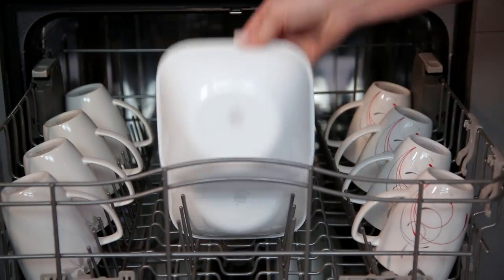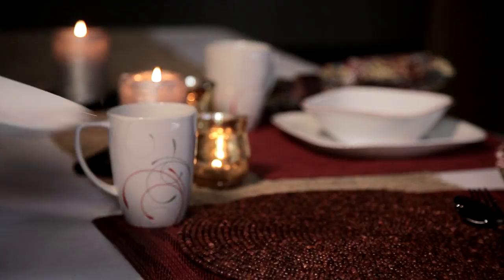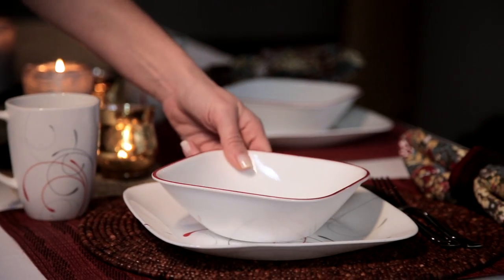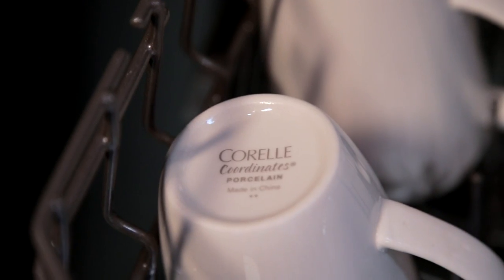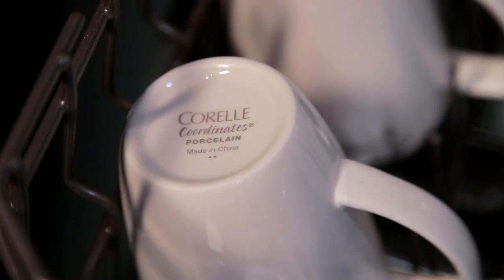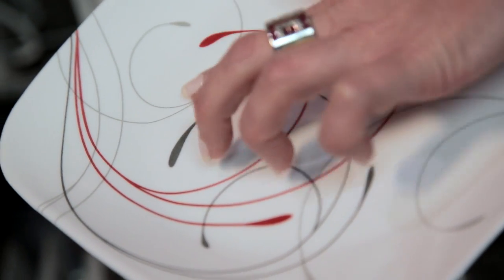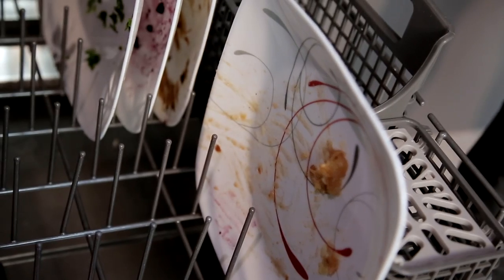Corelle - Dishwasher Safe & Easy Loading